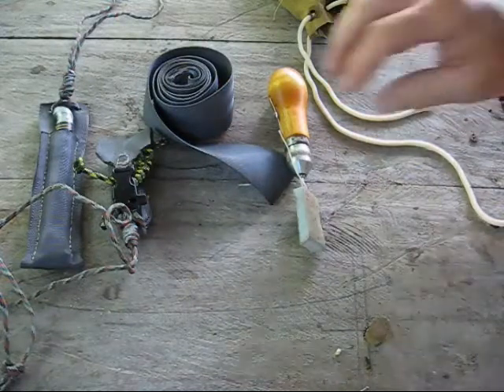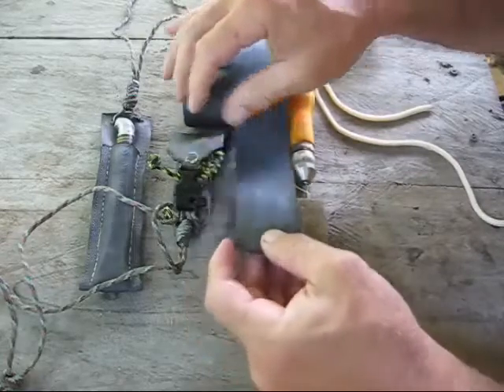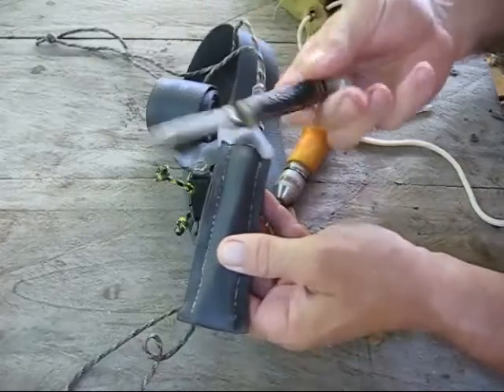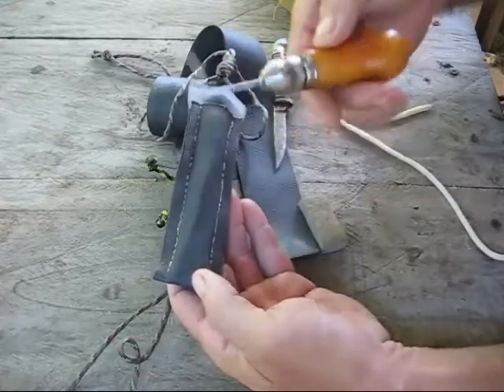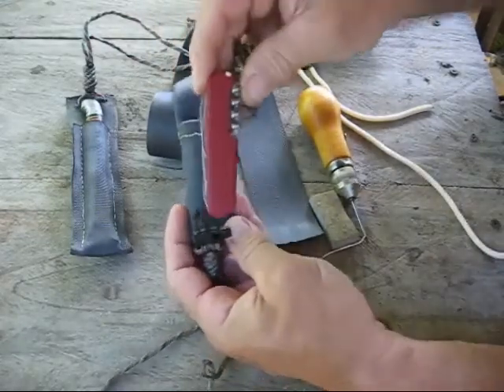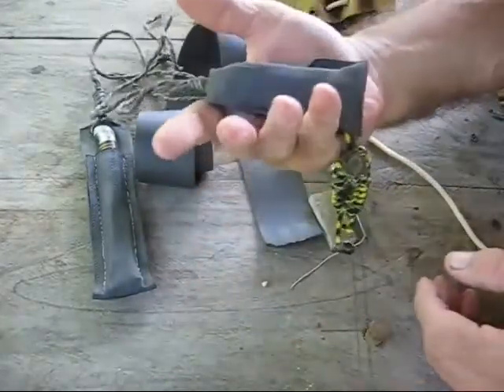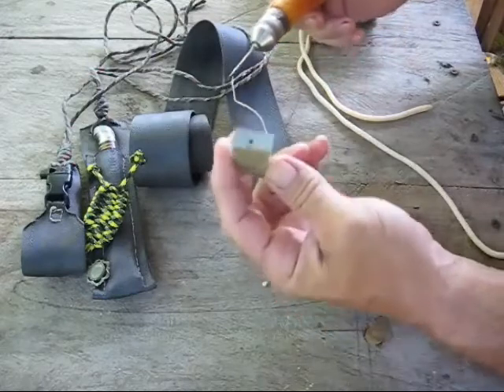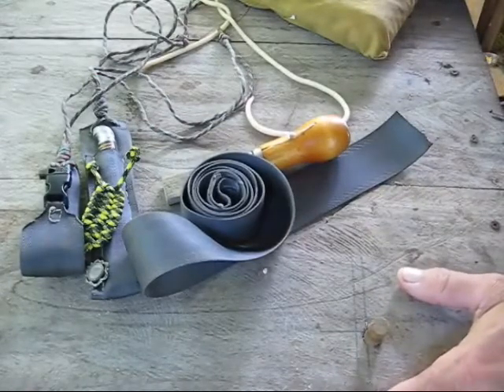Improvised Sheaths From Seat Belt Webbing For Neck Knives And Folders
knife sheaths made from old seatbelt straps